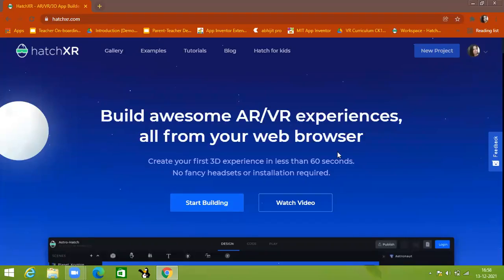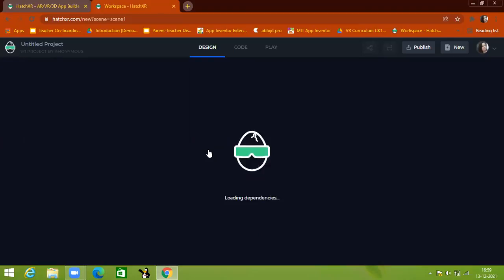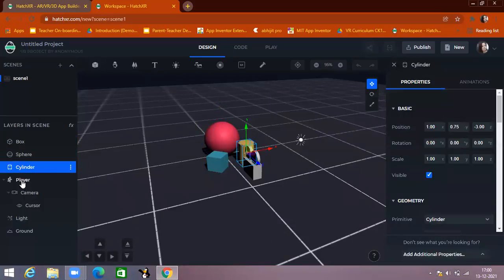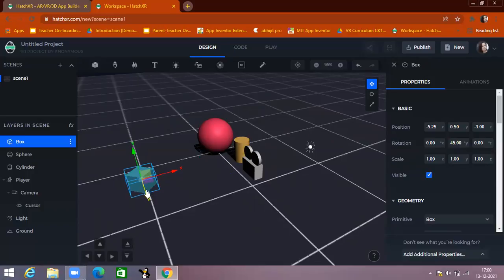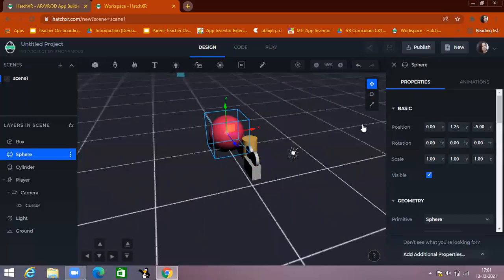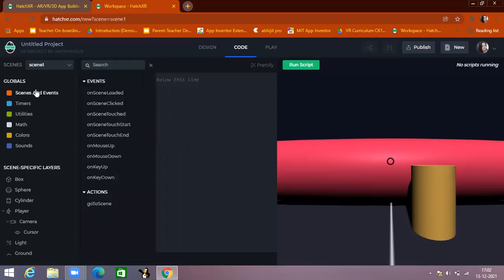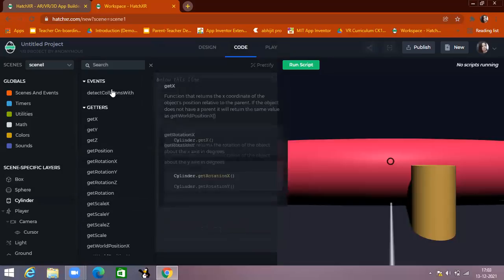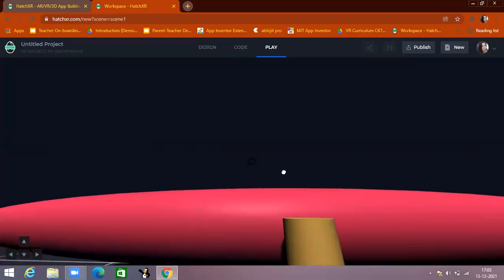Introduction to HatchXR,Virtual Reality,3D Gaming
HatchXr is a 3d Gaming Engine.U can make different type of 3d application and games using HatchXR.Here I am going to give u a small intro to hatch platform